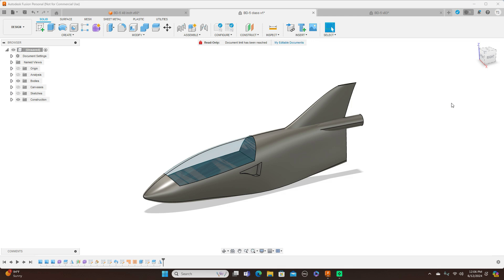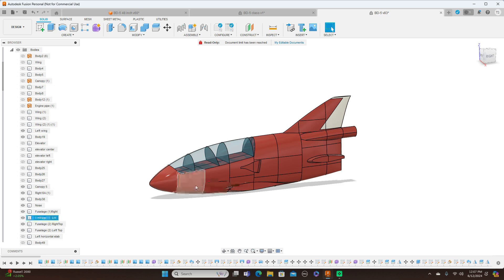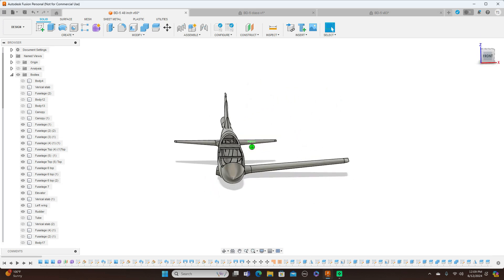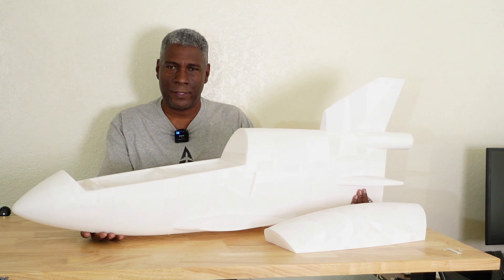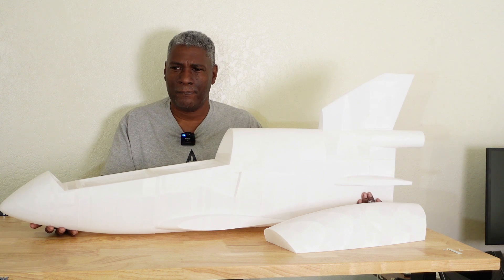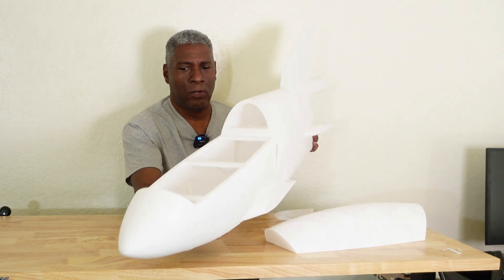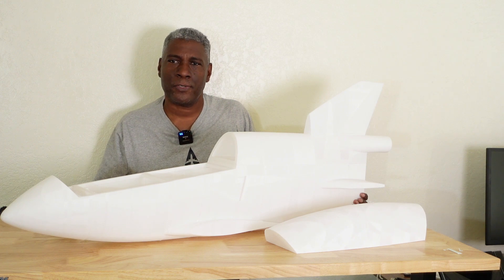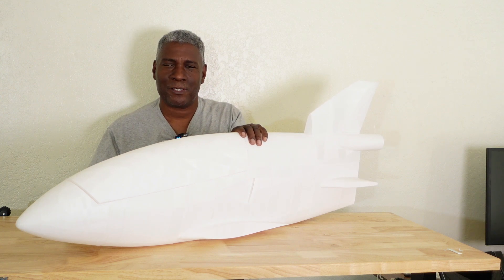3D printed large flyable BD-5. Can you help?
In this video, I talk about this BD-5.  If you have any questions, please leave them in the comments.